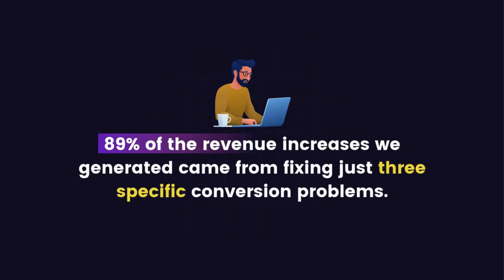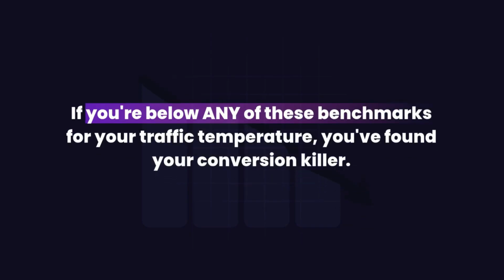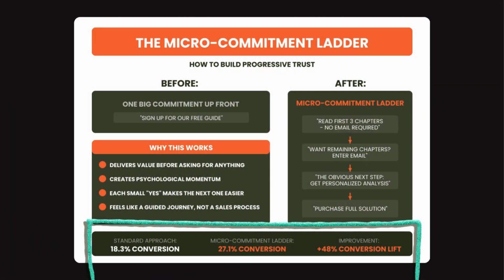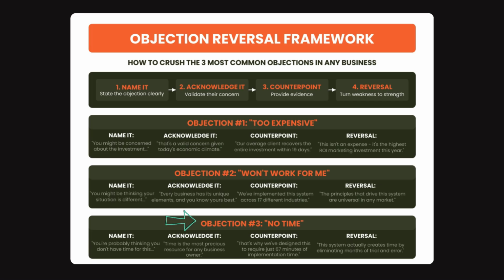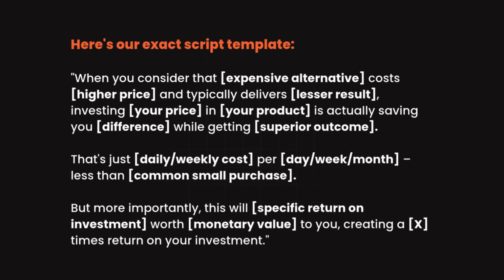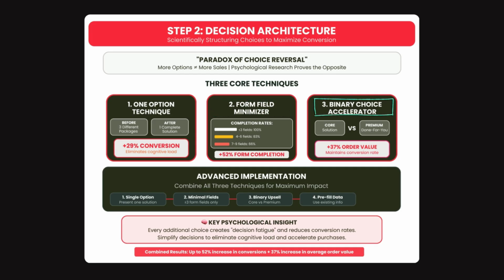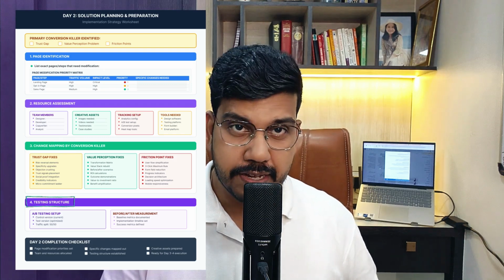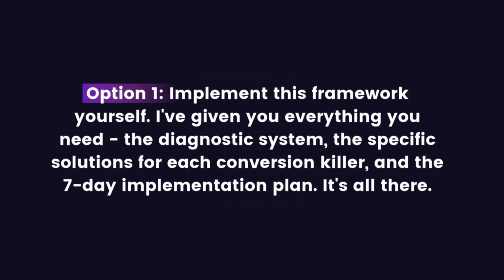Three Conversion Killers That Are Costing You Thousands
How to fix sales funnels that are bleeding money every single day.

I've personally fixed 300+ broken sales funnels. And here's what I learned: 89% of the revenue increases came from fixing just 3 specific problems. Everything else is noise.

Most "funnel experts" overcomplicate this. They add more steps, more software, more BS. Wrong approach.

The real issue? Your funnel has one of three conversion killers. Fix the right one, double your results in 7 days. Period.

1️⃣ What you get:
◉ The 3-minute diagnostic that identifies your exact problem
◉ Conversion killer #1: Why people don't trust your offer (and the fix)
◉ Conversion killer #2: Why people won't buy your product (and the fix)
◉ Conversion killer #3: Why people abandon mid-purchase (and the fix)
◉ My 7-day implementation system that actually works

This is the same process I charge $3,000 to implement. You're getting it free.
Stop guessing. Stop tweaking random stuff. Fix what's actually broken.

📝Timeline:
00:23 - Three conversion killers
00:55 - Three-stage conversion accelerator
02:22 - Percentage of revenue increase
02:48 - Masterclass Topic Outline
03:11 - The Diagnosis Framework
03:48 - Baseline metrics & calculation
06:13 - Benchmarking & Traffic Tempratures
07:44 - Identifying primary conversion killer
09:12 - Decision tree for conversion killers
10:05 - Client Example
11:21 - Conversion killer #1: Step 1 - The Trust Gap
13:50 - Conversion killer #1: Step 2 - The Specificity Framework
15:24 - Conversion killer #1: Step 3  - Preemptive objection crushing
16:38 - Implementation for the three common objections
18:32 - Conversion killer #2: Step 1 - The Value Perception Problem
18:54 - The Value articulation framework
21:36 - Conversion killer #2: Step 2 - Value stacking architecture
23:05 - Conversion killer #2: Step 3 - Value to investment recalibration
24:50 - Conversion killer #3:  Step 1 - The Friction Points
25:11 - The Pathway Optimization
27:09 - Conversion killer #3: Step 2 - The Decision architecture
29:20 - Conversion killer #3: Step 3 - The Psychological momentum
31:33 - The 7-day implementation plan
31:48 - Day 1: Comprehensive diagnostic analysis
33:25 - Day 2: Solution planning & preparation
34:21 - Days 3 & 4: Implementation & execution
35:34 - Day 5: Quality assurance & optimization
36:42 - Day 6: Launch & data collection
37:36 - Day 7: Analysis and refinement
38:33 - The Four key elements
39:26 - Two Options For You